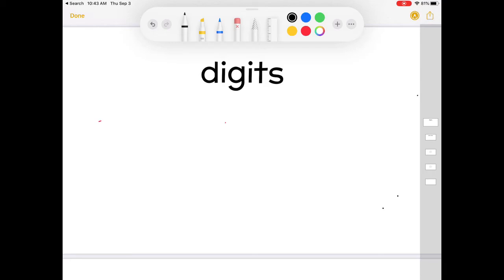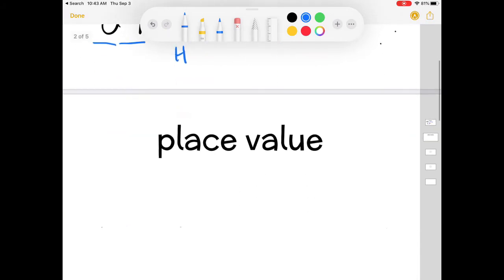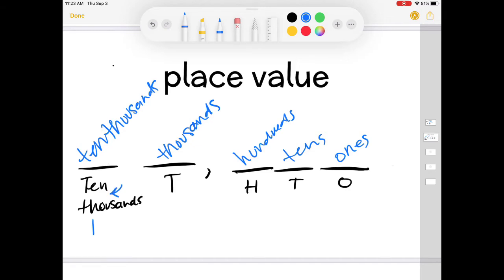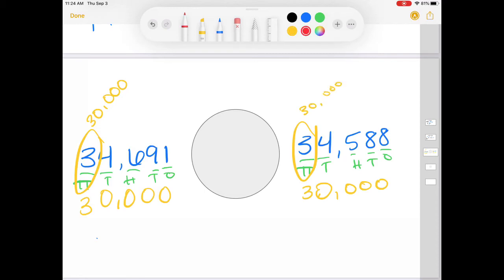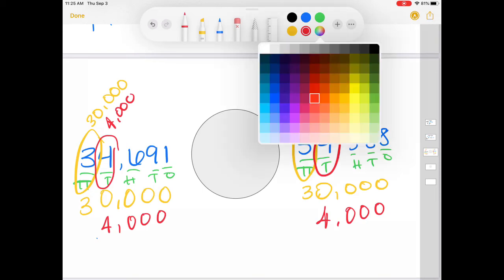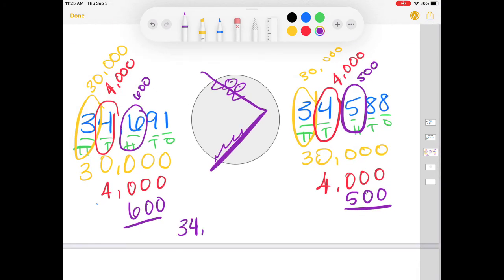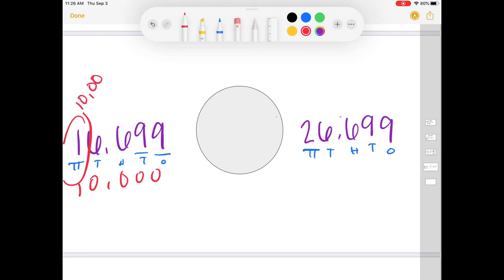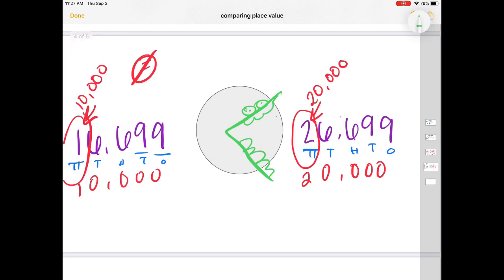Comparing numbers September 3rd